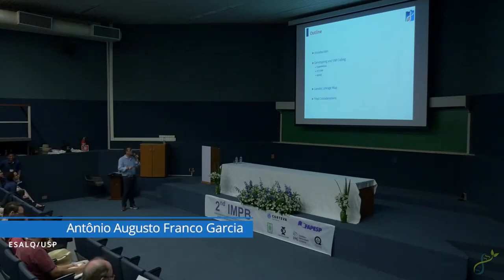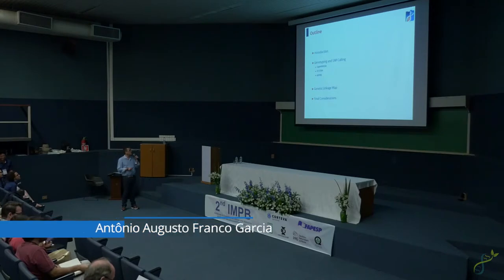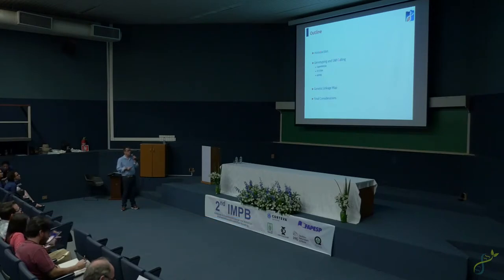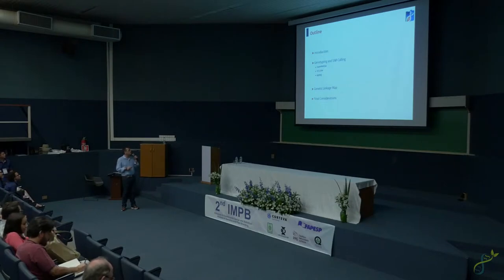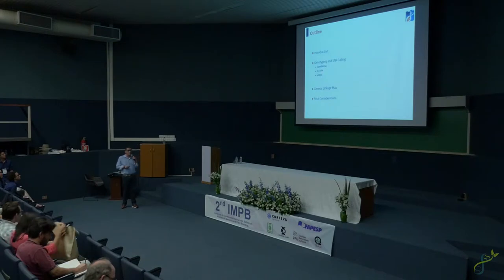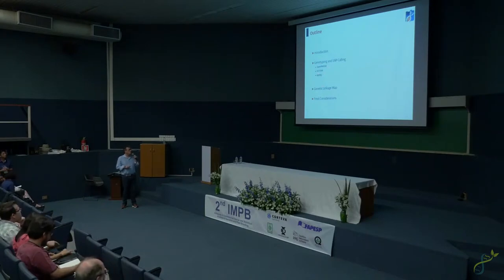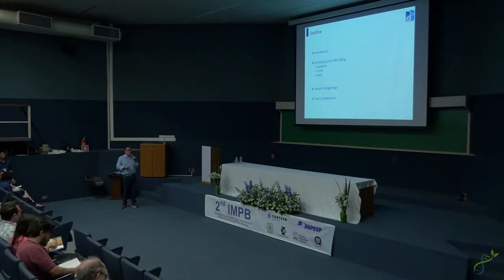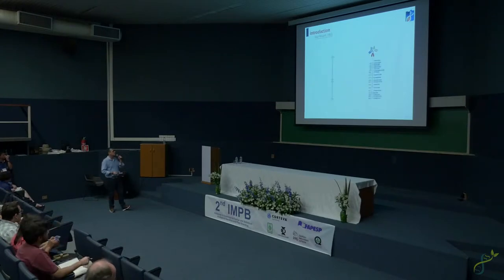2IMPB - Lecture 2: Antonio Augusto Franco Garcia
A Augusto F Garcia has a PhD in Genetics and Plant Breeding (Luiz de Queiroz
College of Agriculture - ESALQ, University of São Paulo - USP) and a postdoc in
Statistical Genetics (Bioinformatics Research Center, North Carolina State University,
USA). He is Associate Professor at Department of Genetics (ESALQ/USP), and leads a
Statistical Genetics Laboratory with around 10 students (undergrads, MSC, PhDs and
postdocs). He has been working on the development of statistical models to have a
better understand of the genetic architecture of quantitative traits and to implement
molecular breeding in several crops, including maize, sorghum and (specially)
sugarcane. He participates of the National Institute of Science and Technology (INCT)
of Bioethanol (FAPESP and CNPq). His research achievements include the
development of a software (OneMap, and R package) that is used worldwide for
building integrated genetic maps; several statistical methods for QTL mapping
(including studies on heterosis and interaction G x E); and also methods for genotyping
and mapping polyploids. He is editor of Theoretical and  Applied Genetics.